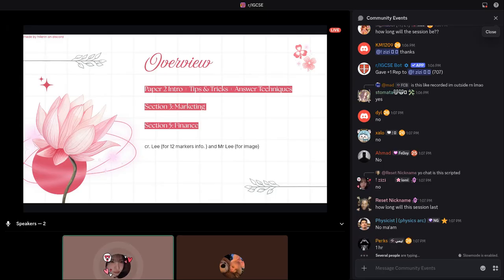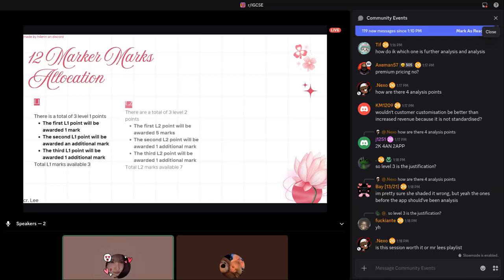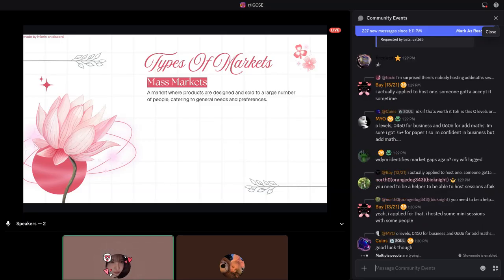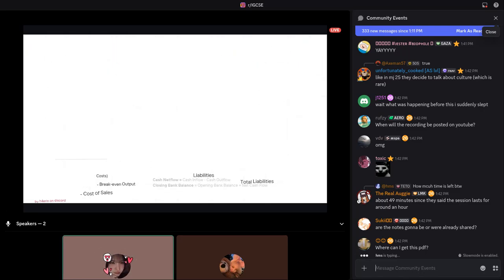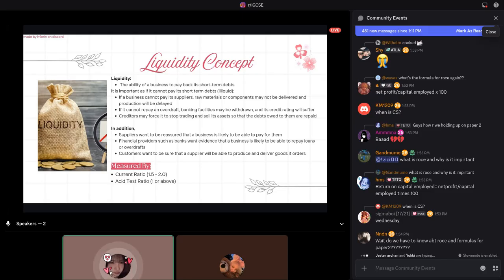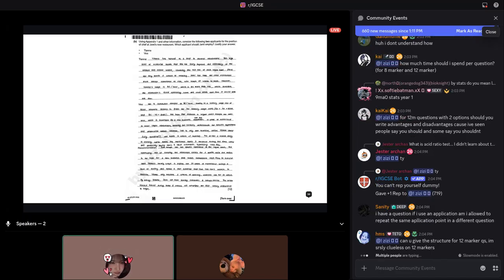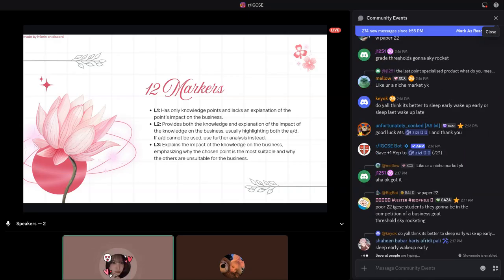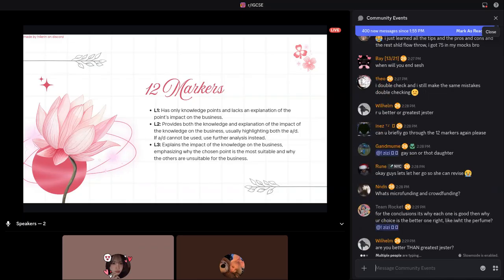IGCSE Business Studies (0450) Revision Session (May/June 2026)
In this session, one of our helpers zizi goes through everything you need to know for the IGCSE Business Studies (0450) Examination

Huge thanks to our amazing subject helpers and staff team for making this possible!